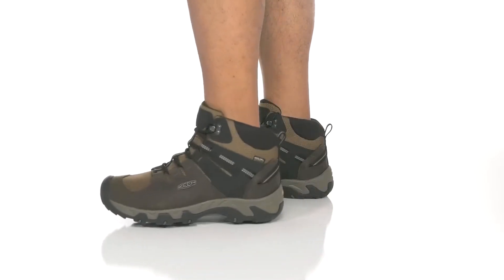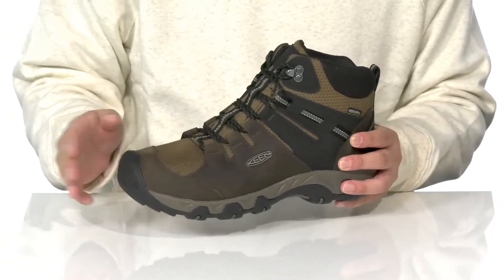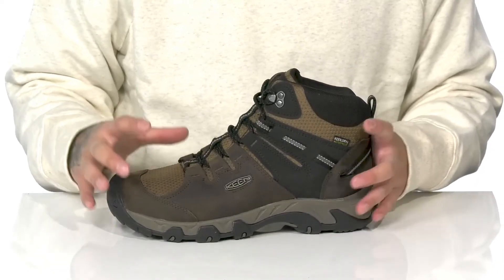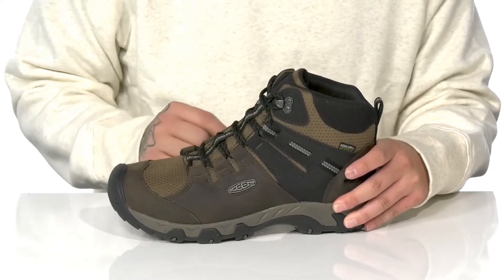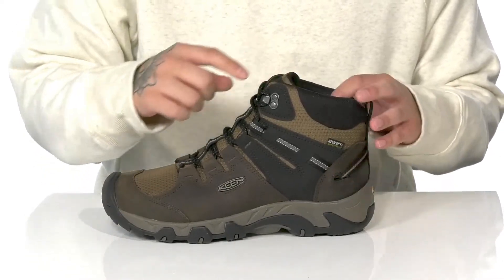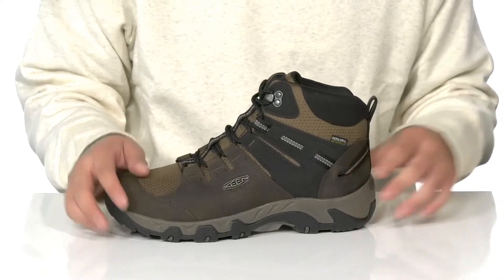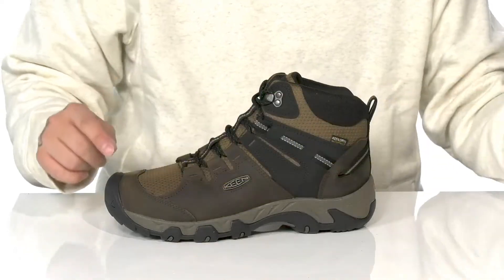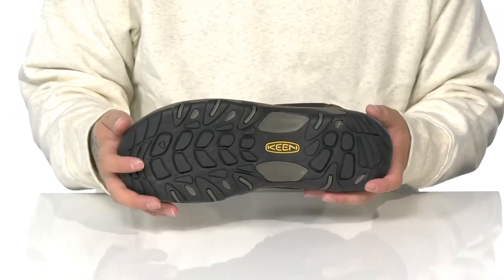KEEN Steens Mid Waterproof SKU: 9331003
The excellent waterproof protection, supportive fit, and reliable stability of the KEEN&reg; Steens Mid Waterproof mid-cut hiking boots will keep you comfortable and steady while you explore the trails in good and wet weather.
Trail boots are made of waterproof full grain leather uppers.
Features mesh panels for breathability and interior comfort.
KEEN.Dry waterproof, breathable membrane keeps out the wet elements for a drier, more comfortable foot environment.
Lace-up style featuring fabric laces with leather and webbing loops for a secure fit.
Breathable mesh lining provides added interior comfort.
Removable EVA footbed provides excellent underfoot support for all-day comfort. Footbed is infused with eco-friendly probiotic technology that naturally breaks down odor in sweat without heavy metals or hazardous chemicals.
Lightweight EVA midsole provides underfoot comfort, support and shock absorption.
Stability shank for lightweight support.
Injected TPU heel-capture system for foot stability.
KEEN.ALL-TERRAIN rubber outsole with 4mm multi-directional lugs provides higher-traction grip.
Imported.